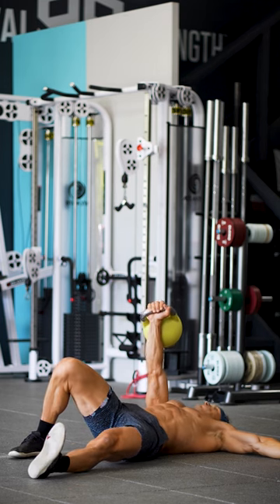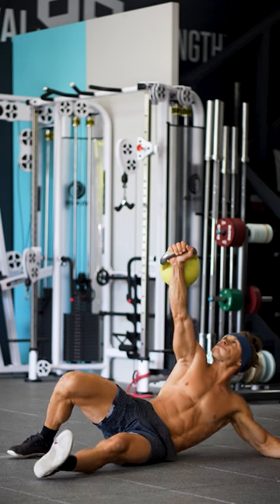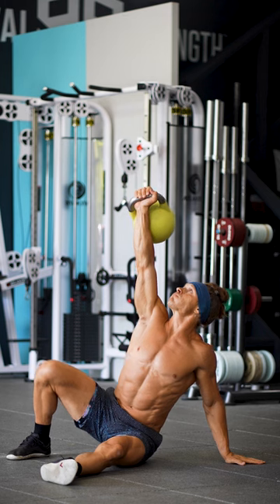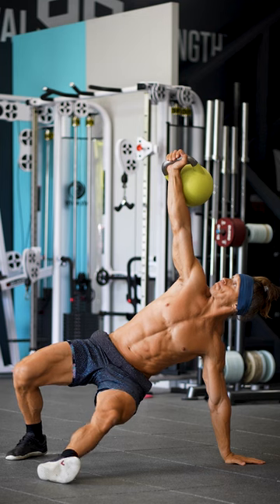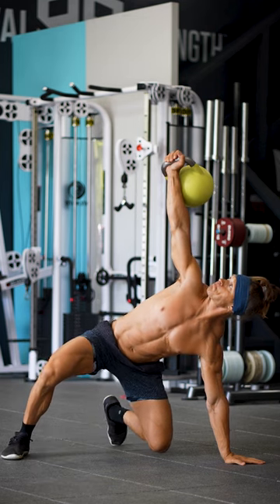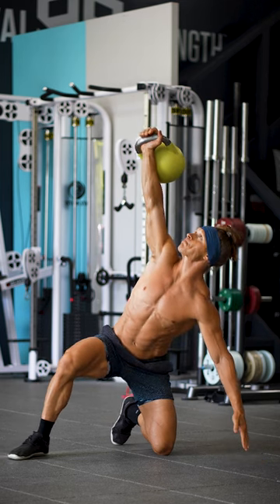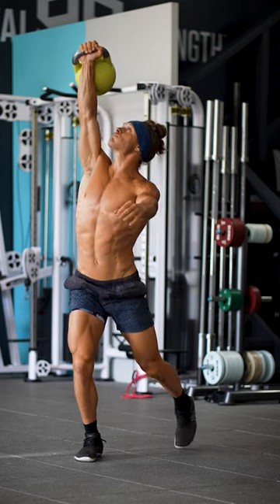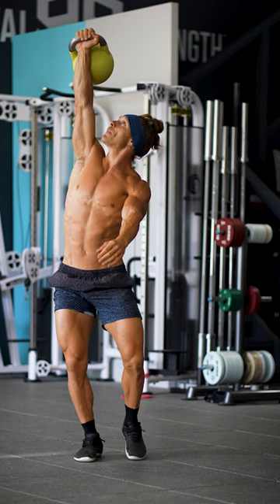How to GET UP Turkish Style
Use these pointers to get more shoulder stability and core strength from this money move.